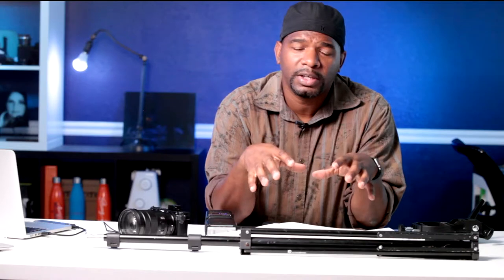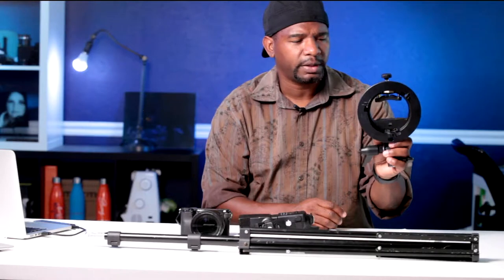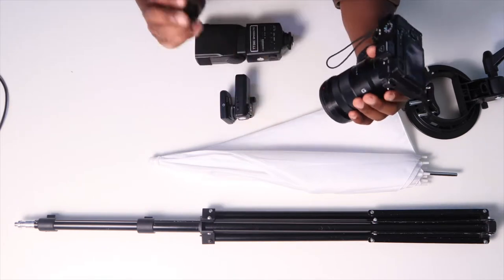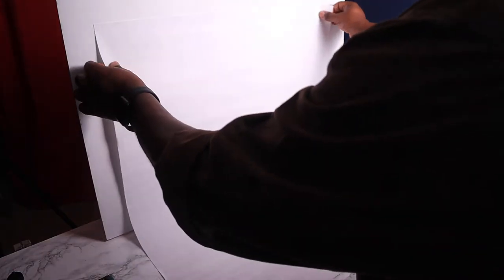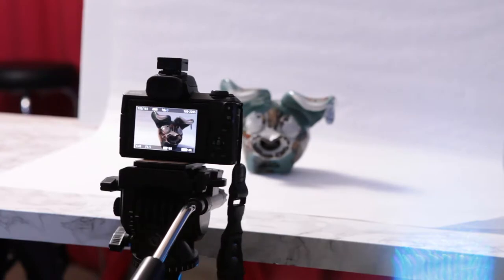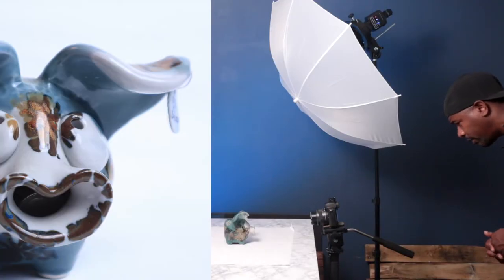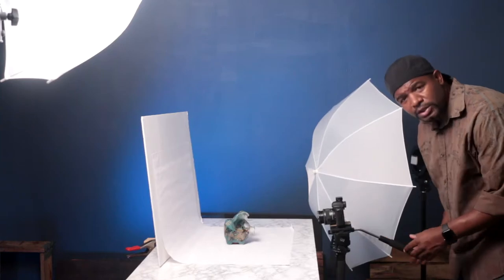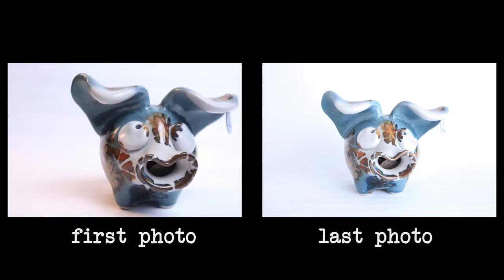Better ebay photos - product photography with Canon EOS m50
Better eBay & Etsy photos for small objects with an oversize stinky note and a cheap amazon flash!!

Need better photos for eBay and Etsy?
Here is one of the easiest setups I use. This can be accomplished on the inexpensive side of things with Godox \Neewer flash and triggers, a foam core board and oversized sticky note

Of course I use my handy dandy $650 m50 to show you don't need a $3000 camera to get good photos.

Godox CT-16 Trigger \ Receiver:

LightPix Triggers: